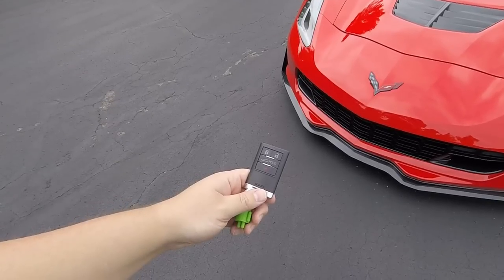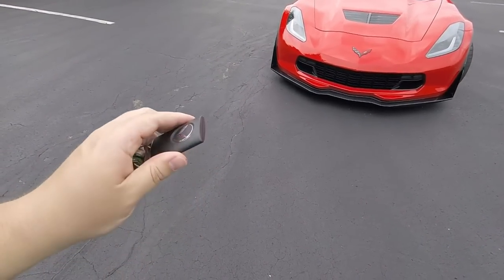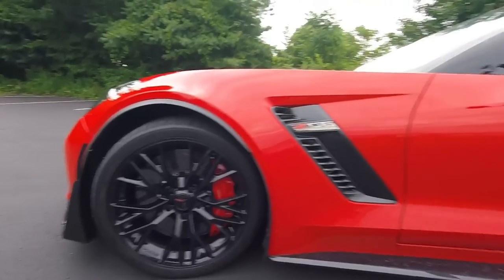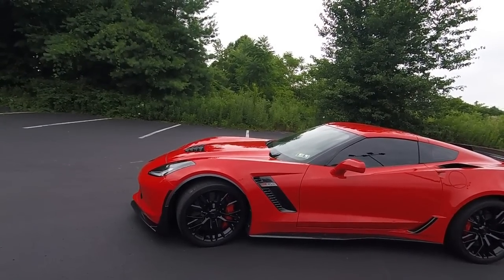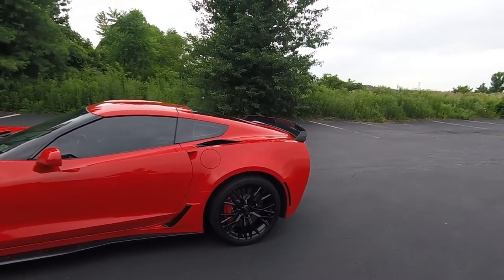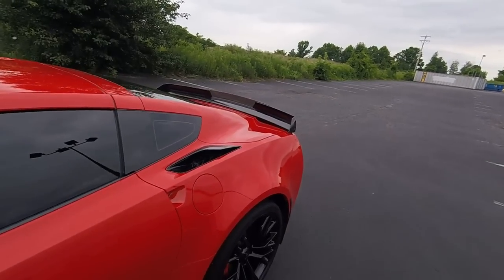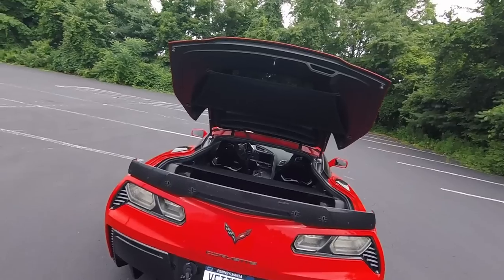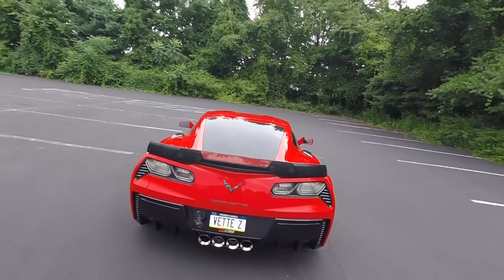5 things I DISLIKE about my 2015 Corvette Z06/Z07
5k LED license plate lights
5k LED cargo area lights
5% XPEL PRIME XR window tint